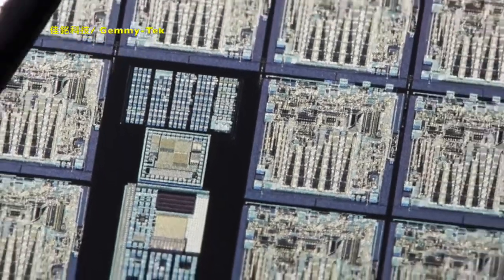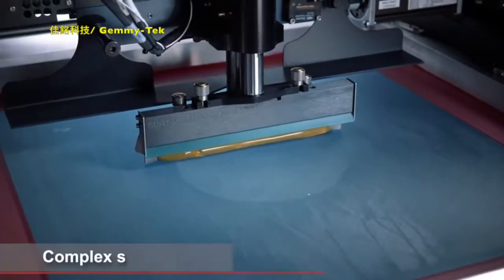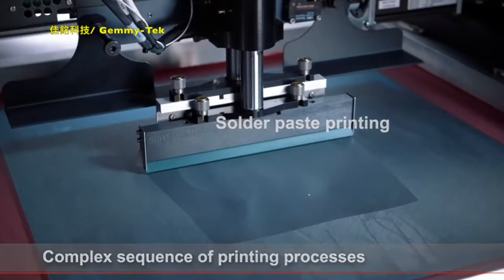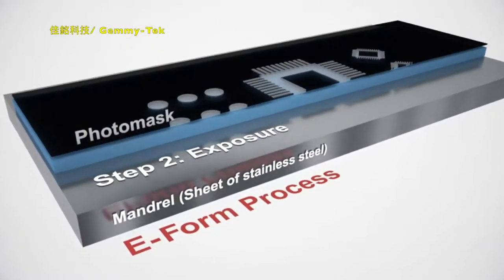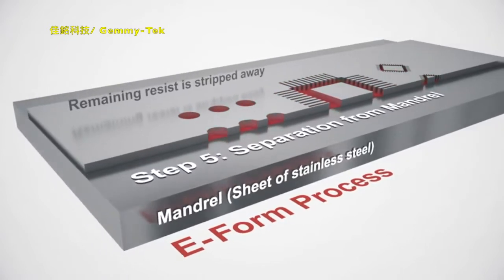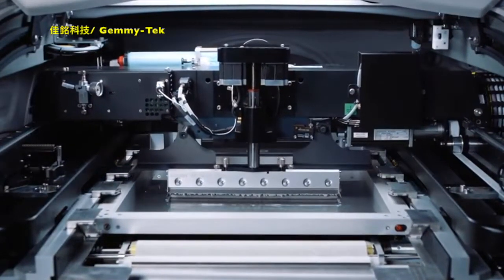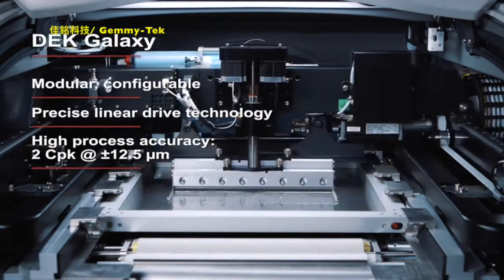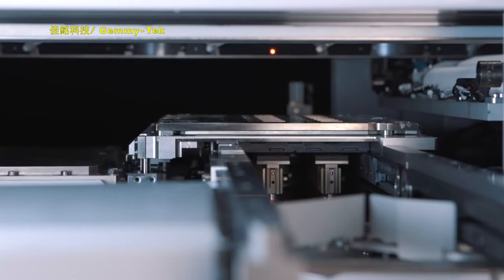ASMPT DEK Galaxy Printer 錫膏印刷機ll佳銘科技llSMT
佳銘科技股份有限公司
Gemmy-Tek Technology Co., Ltd.
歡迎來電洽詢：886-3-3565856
【DEK Galaxy】
面向半導體、混合和高端 SMT 應用的理想解決方案